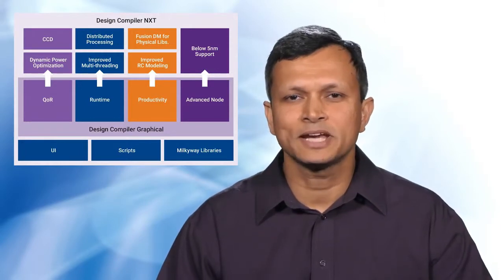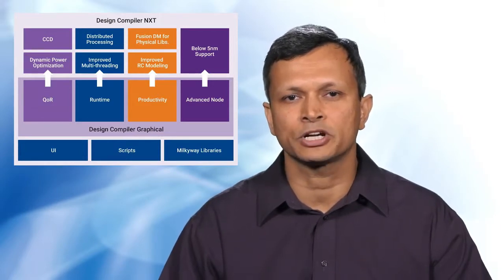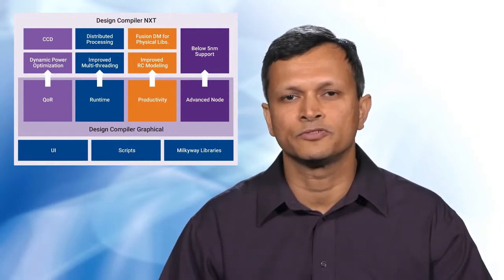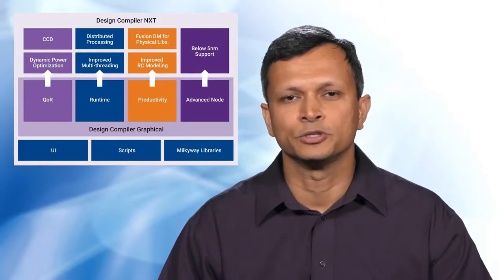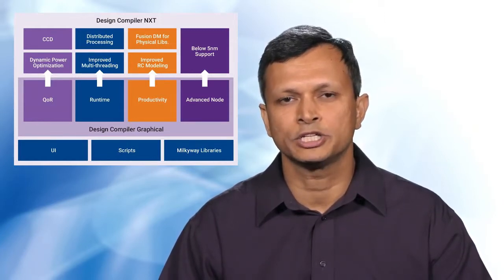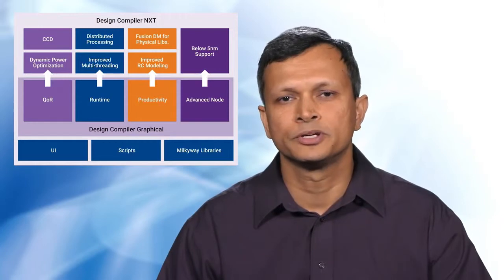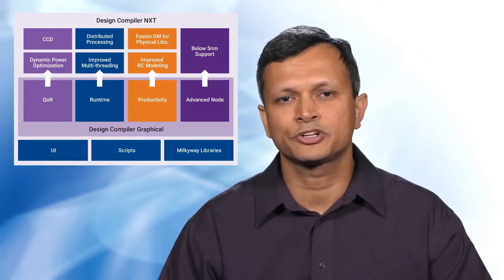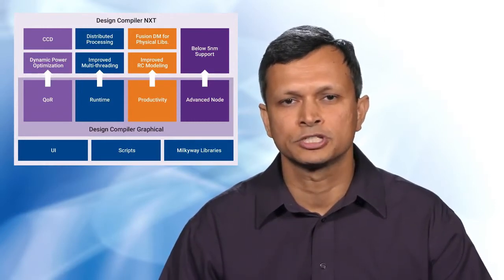Design Compiler NXT Faster, Better QoR and Advanced Node Ready | Synopsys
Faster, Better QoR and Advanced Node Ready Synthesis